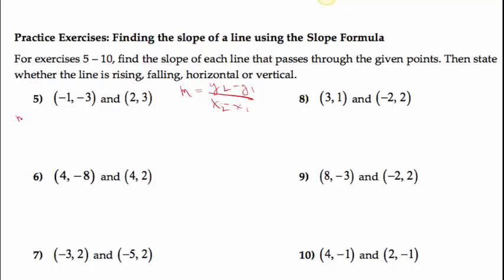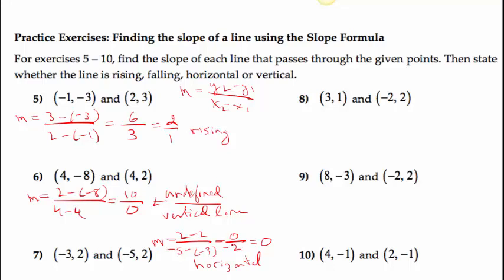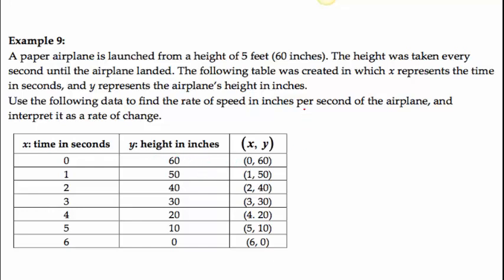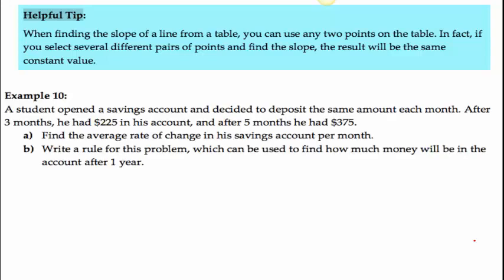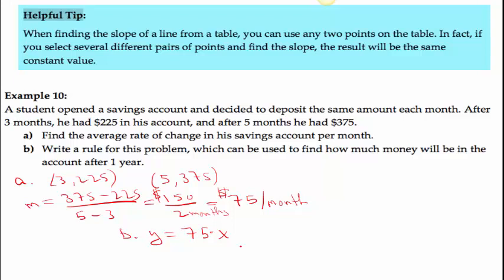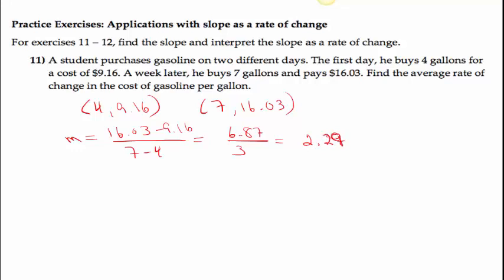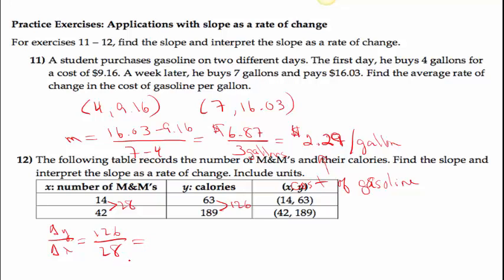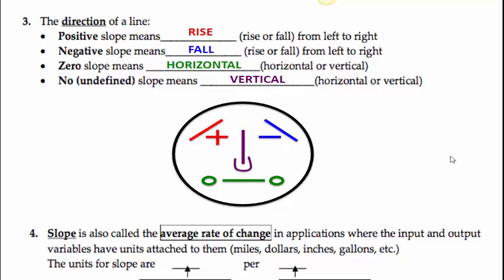Calculating Slope & Rate of Change